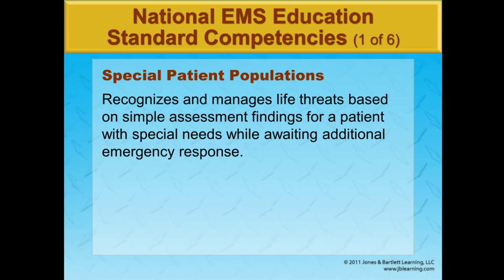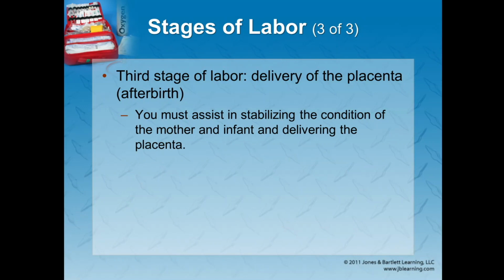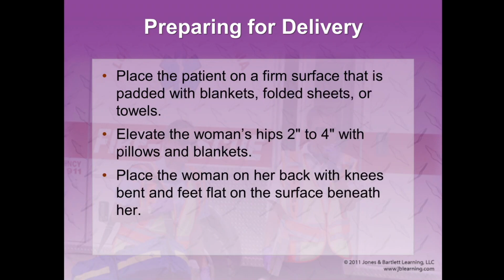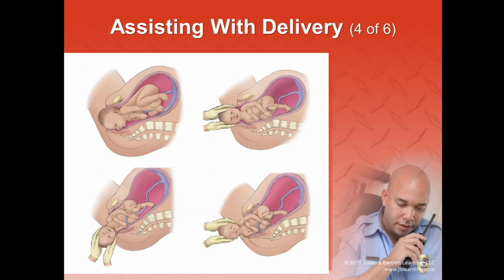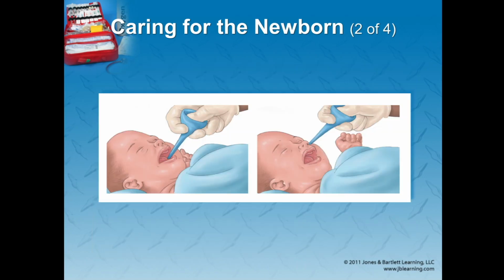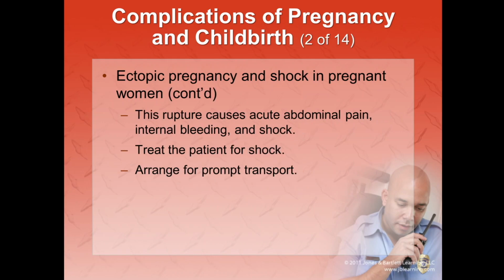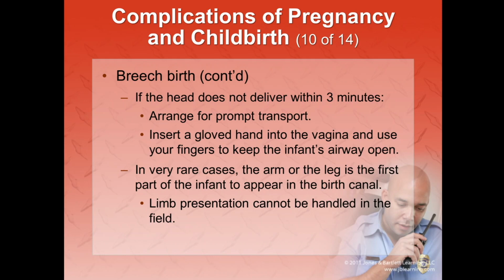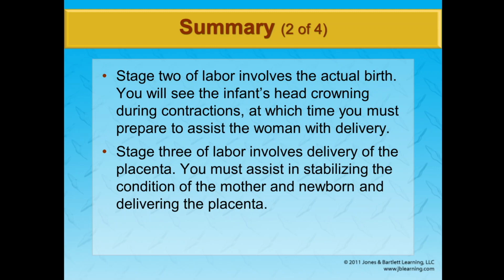(EMR) Module 9 - Child Birth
EMR Module 9